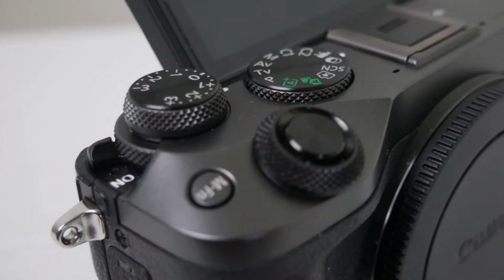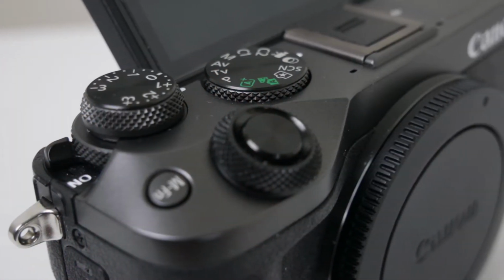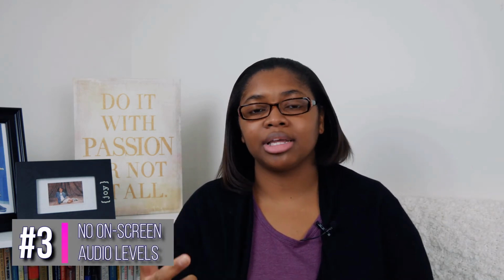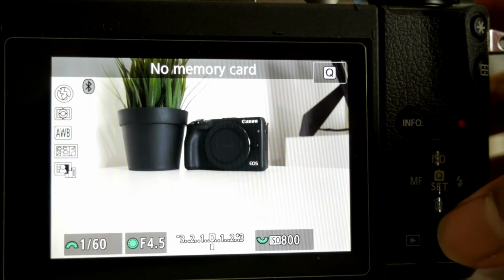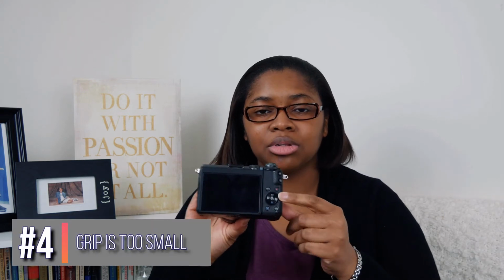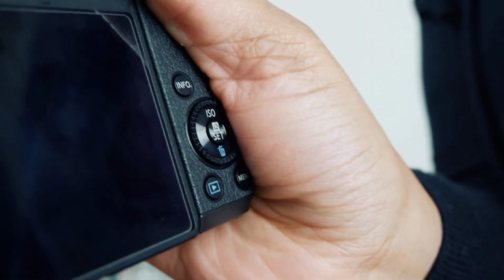5 Things I DON'T LIKE About the Canon M6!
The Canon M6 is a very promising camera of what's to come if Canon get's their foot out of their mouth BUT here are 5 things I DON'T like about the Canon M6! Despite how great it it is for vlogging and creating videos there are some problems with the Canon M6.

Although there may be other flaws with the Canon M6 when compared to other camera's, there are a few improvements needed to solve the issues with the Canon M6 and Canon's Mirrorless line period.

My Recording Setup:

Panasonic G85
Purple Panda Lapel Mic
Canon M6